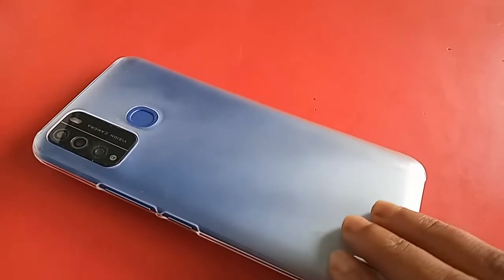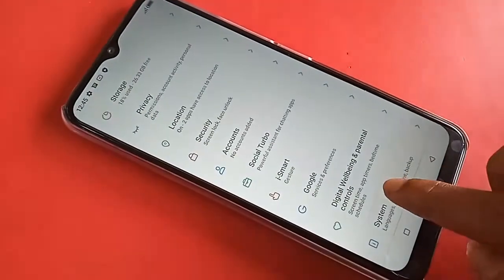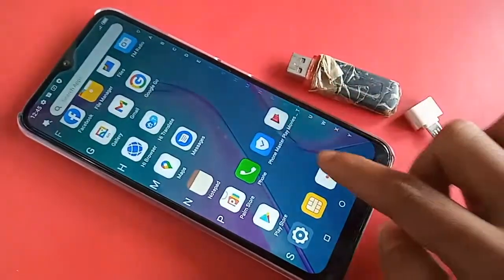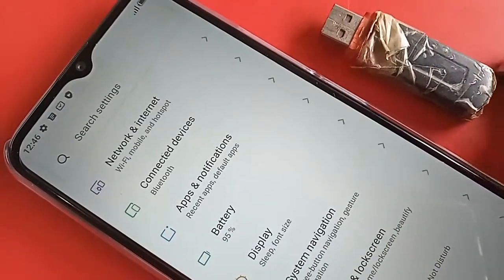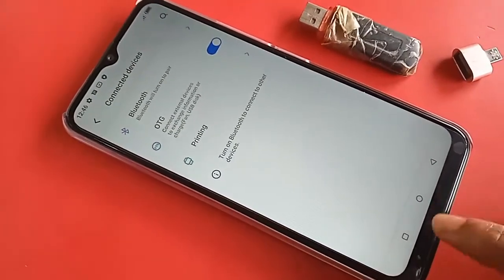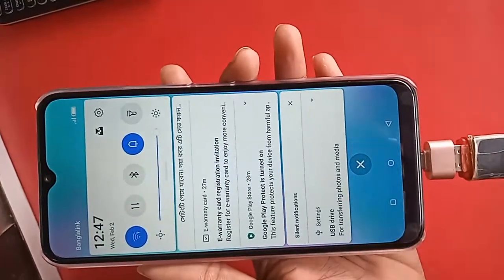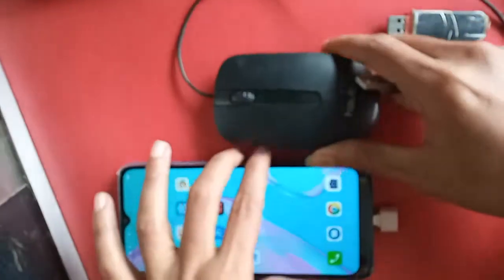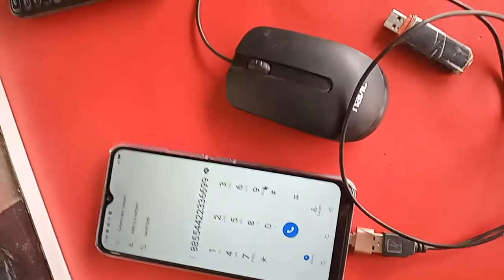itel vision 1 pro connect otg use Mouse and Pendrive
You can see a phone this phone model is itel vision 1 pro. now today i will show you how to connect otg use mouse and pendrive in this phone and i will also show you today this phone otg support or not. and this phone otg not work i will show you how to fix it.